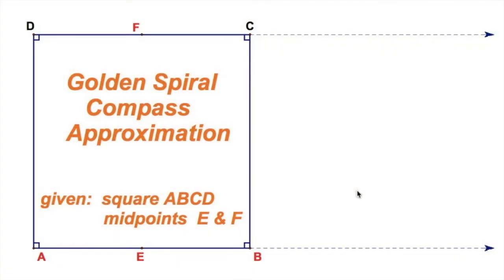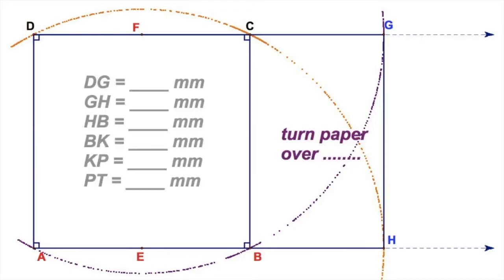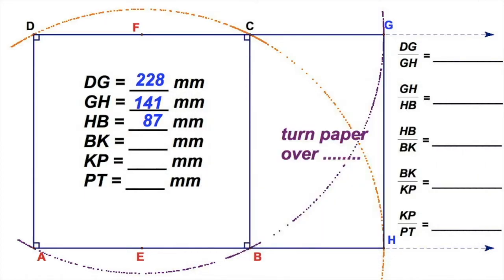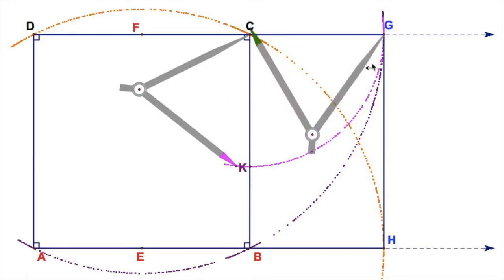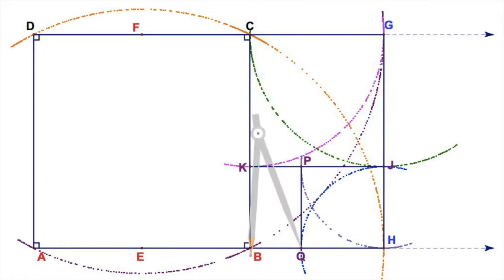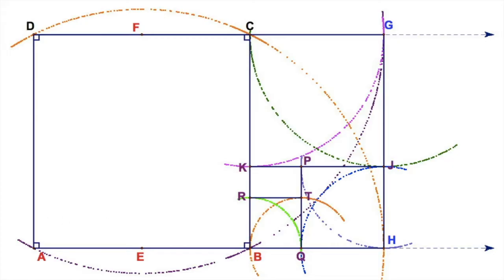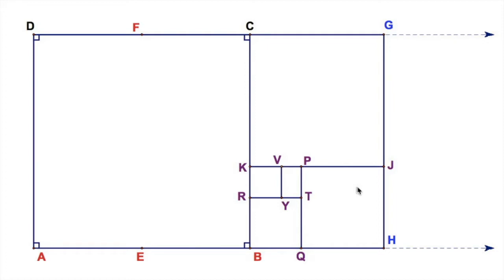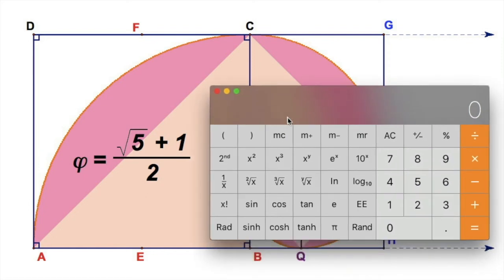Golden Spiral Compass approximation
This compass construction requires less than 30 minutes.
We perform this activity in chapter 6 (Similarity) of McDougall Litell textbook

We explore the concepts of ratios, similarity, and fractals.